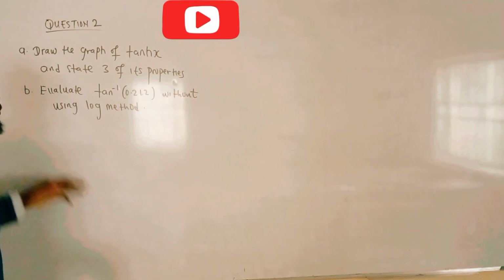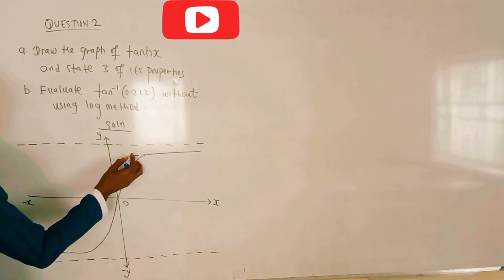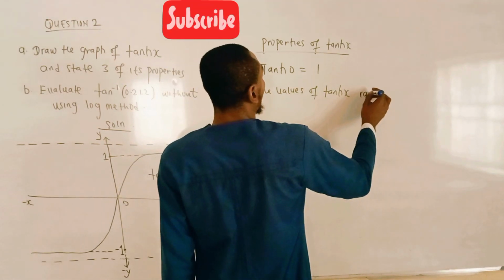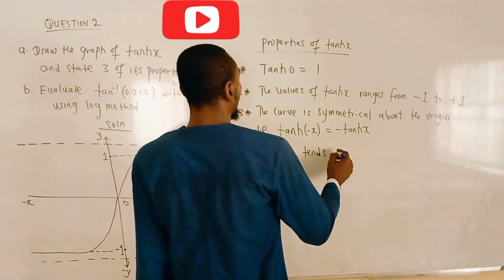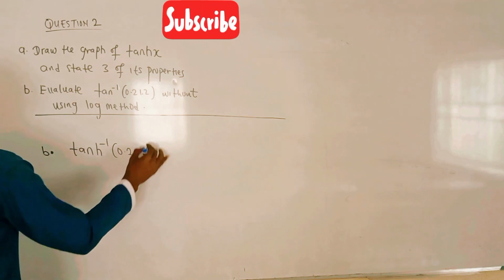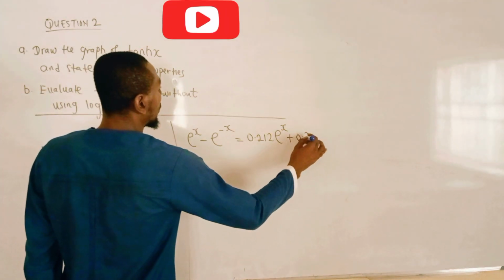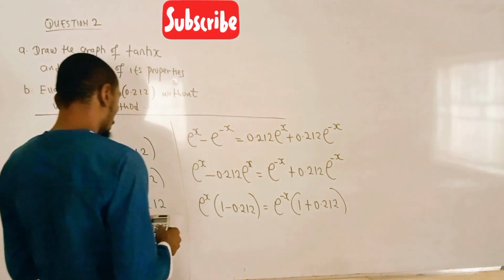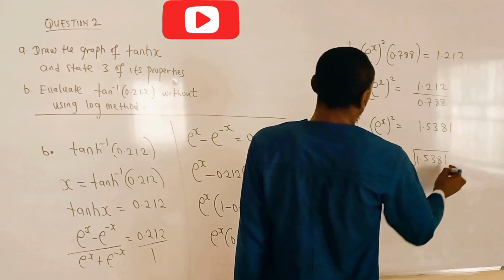HYPERBOLIC FUNCTION PROPERTIES OF Tanhx EVALUATE Tanh^-1(0.212) without using log method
ADVANCED ALGEBRA
HYPERBOLIC FUNCTION
CHARACTERISTICS OF HYPERBOLIC GRAPHS
EVALUATION INVERSE HYPERBOLIC FUNCTION